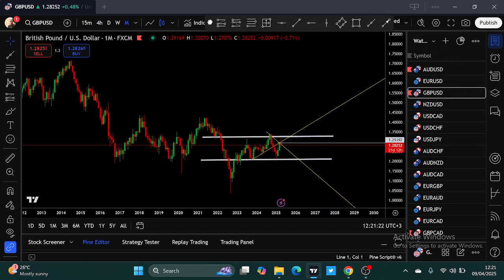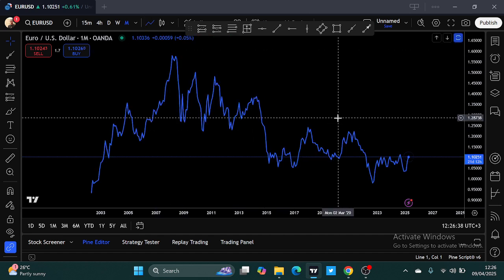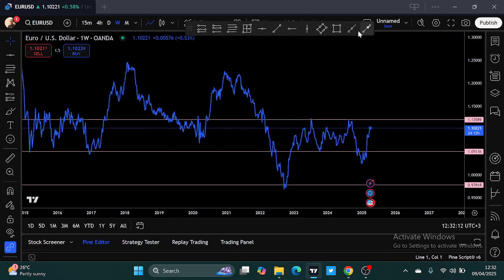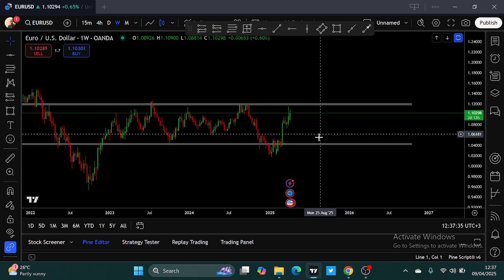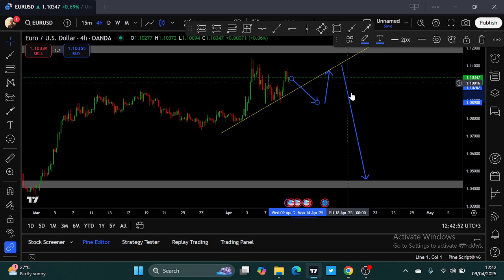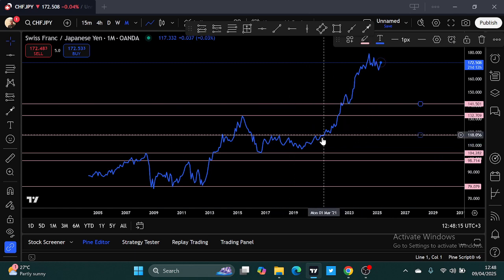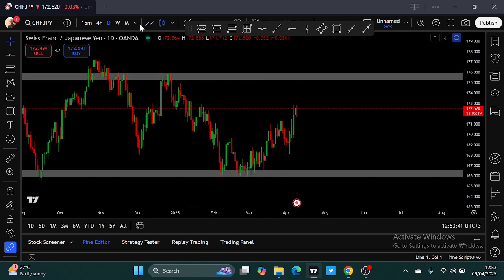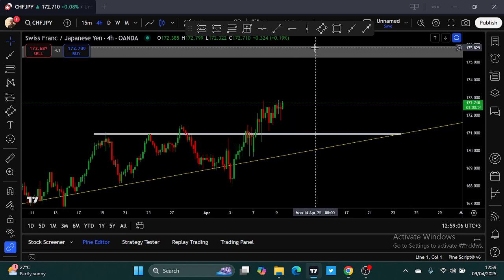How to draw support & Resistance accurately forex (key levels)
🎯 How to Draw Support and Resistance Like a Pro | Master the Basics of Technical Analysis 📈

In this video, I’ll show you exactly how to draw support and resistance zones the right way – clean, accurate, and effective. Whether you’re a beginner or looking to sharpen your charting skills, this step-by-step guide will help you identify key levels that matter in the markets.

✅ Learn:

What support and resistance really are

How to draw zones, not just lines

Tips to improve your trading entries and exits

📌 Mastering this skill can improve your trading strategy, risk management, and confidence when entering trades.

📊 Works for: Forex | Stocks | Crypto | Indices